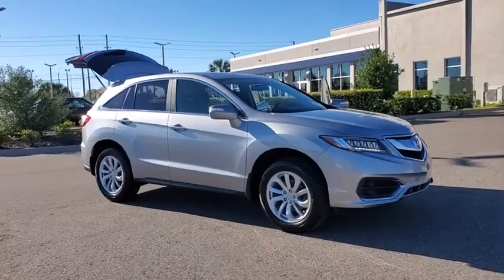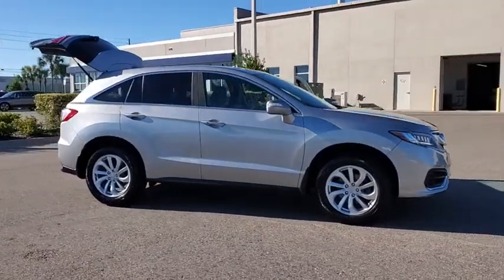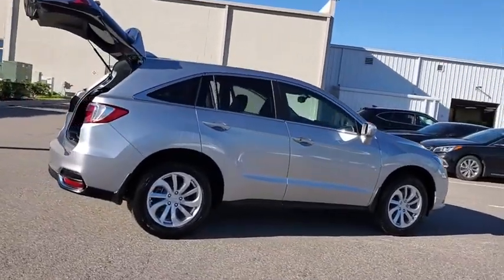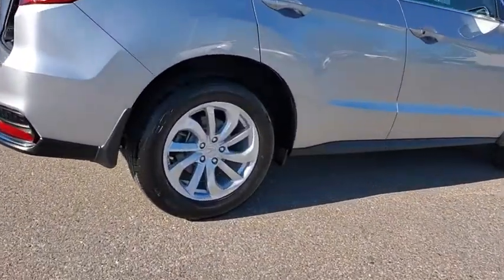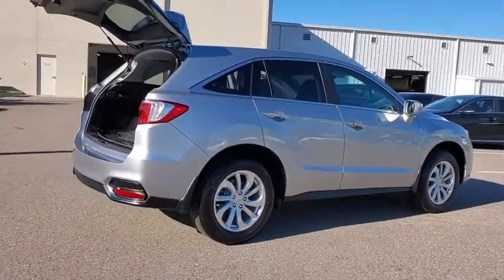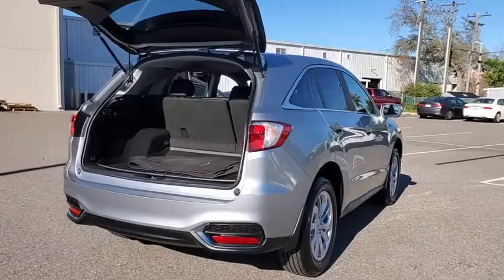2018 Acura RDX Clearwater, Tampa, St. Petersburg, Palm Harbor, Largo, FL JL011680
Lunar Silver Metallic Used 2018 Acura RDX available in Clearwater, Florida at Crown Acura. Servicing the Tampa, St. Petersburg, Palm Harbor, Largo, FL area.

Crown Acura
18911 US Hwy 19 N

CARFAX One-Owner. Clean CARFAX. ACURA CERTIFIED ORIGINALLY PURCHASED AND SERVICED RIGHT HERE AT CROWN ACURA!! BLUETOOTH BACKUP CAMERA POWER MOONROOF LEATHER TRIM POWER DRIVER SEAT POWER SEATS HEATED SEATS ALLOY WHEELS RECENT OIL CHANGE FRESHLY DETAILED.brbr20/28 City/Highway MPGbrbrLunar Silver Metallic 2018 Acura RDXbrbrAcura Certified Pre-Owned Details:brbr * Vehicle Historybr * 1st scheduled maintenance Complimentary 3-month AcuraLink trial Complimentary 3-month SiriusXM Radio Service. Includes Trip Interruption Rental Vehicle Reimbursement and Concierge Servicebr * Warranty Deductible: $0br * Roadside Assistancebr * 182 Point Inspectionbr * Transferable Warrantybr * Powertrain Limited Warranty: 84 Month/100000 Mile (whichever comes first) from original in-service datebr * Limited Warranty: 24 Month/100000 Mile (whichever comes first) after new car warranty expires or from certified purchase datebrbrbrAwards:br * 2018 KBB.com 10 Best Luxury Cars Under $35000 * 2018 KBB.com 5-Year Cost to Own AwardsbrKelley Blue Book Brand Image Awards are based on the Brand Watch(tm) study from Kelley Blue Book Market Intelligence. Award calculated among non-luxury shoppers.  Kelley Blue Book is a registered trademark of Kelley Blue Book Co. Inc.brbrCALL OR TEXT THE GENERAL MANAGER DARREN HUTCHINSON DIRECTLY AT . All prices plus sales tax tag and titling and dealer service fee of $899.95 which represents cost and profits to the selling dealer for items such as cleaning inspecting adjusting new vehicles and preparing documents related to the sale.